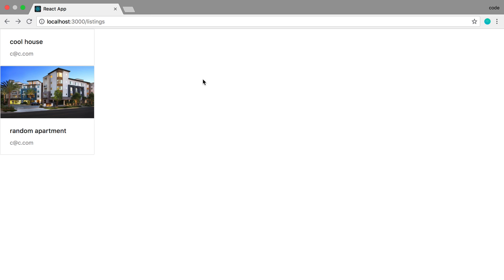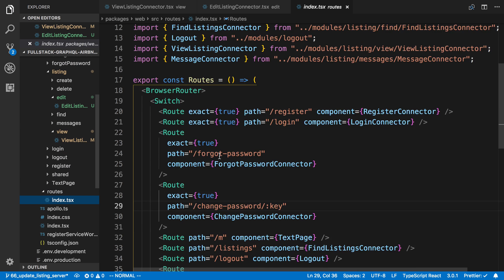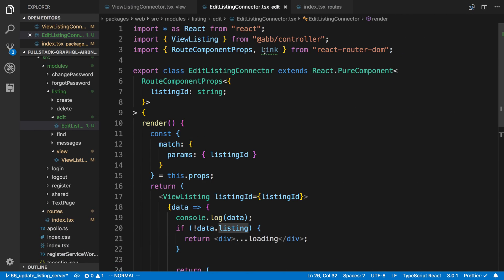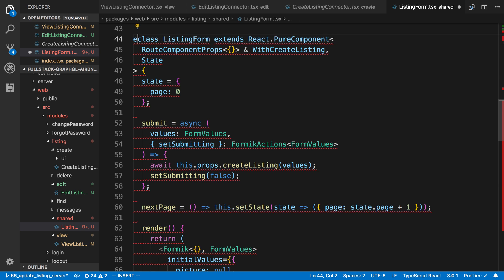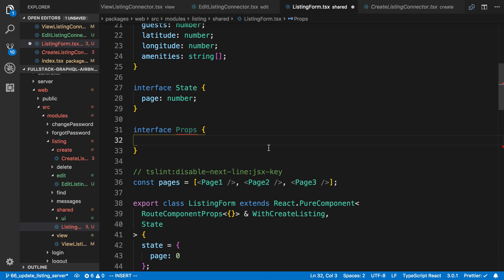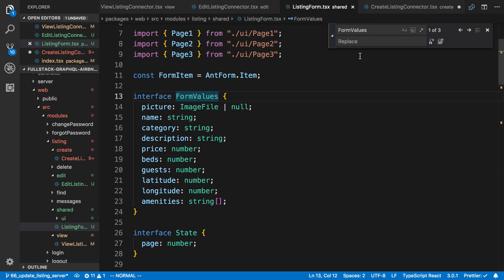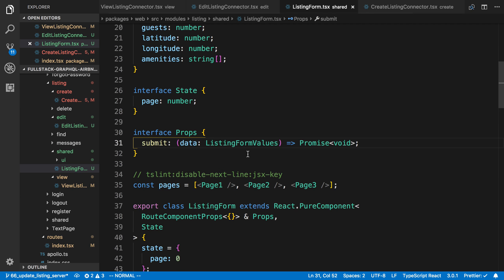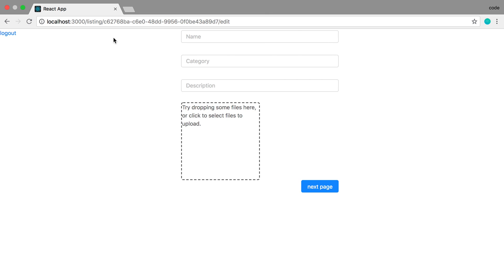Update Listing Form - Part 67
Learn how to refactor the form to be useful for updating a listing.